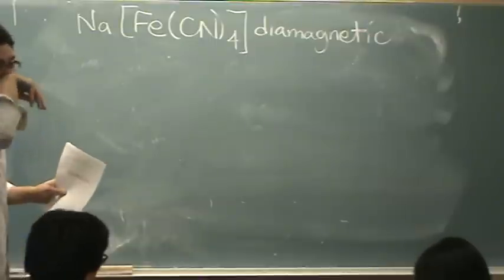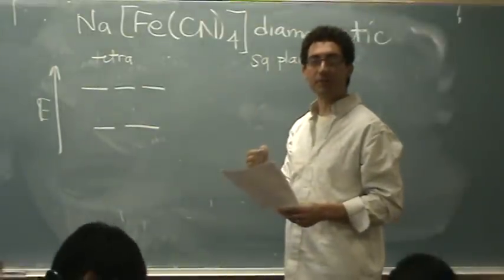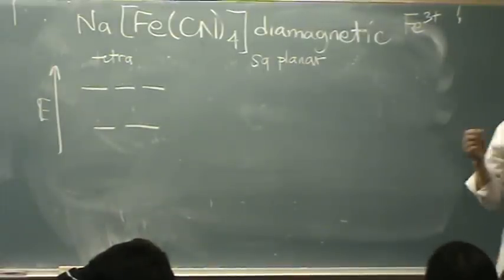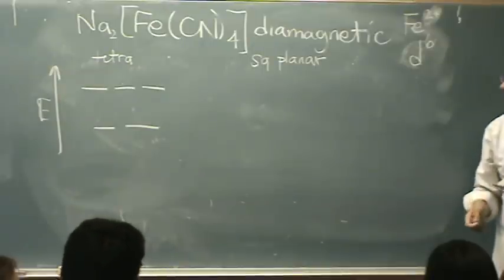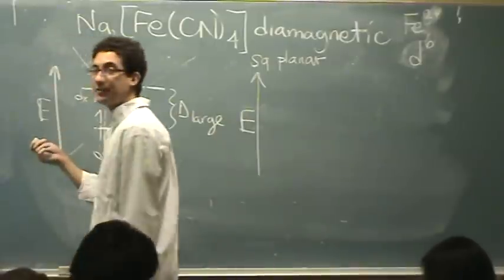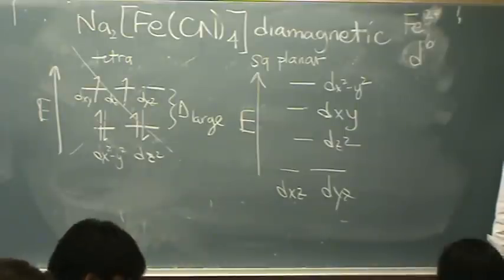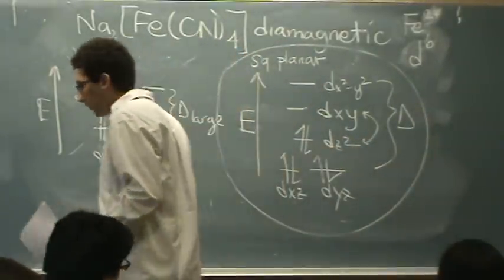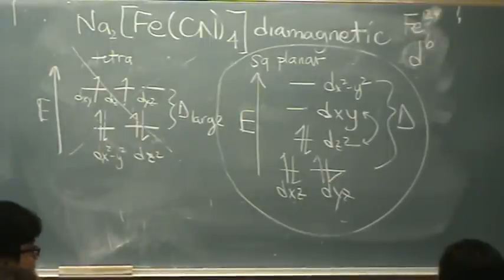CFT Diagram 6.mpg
Knowing that a molecule is diamagnetic, how does one determine it's shape using CFT?